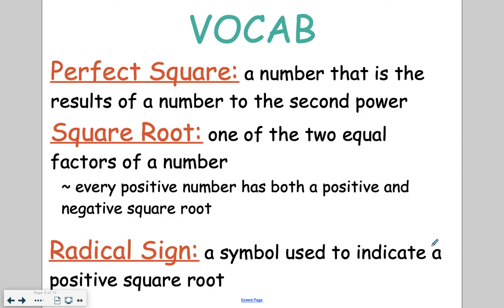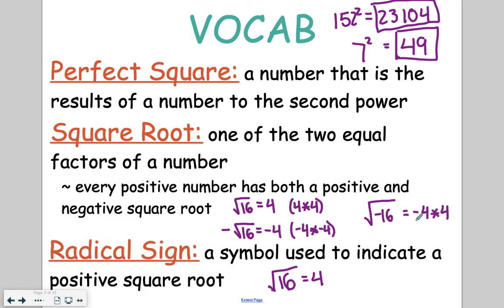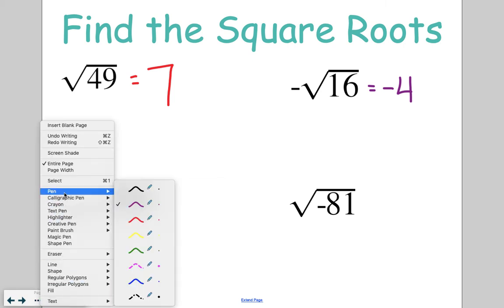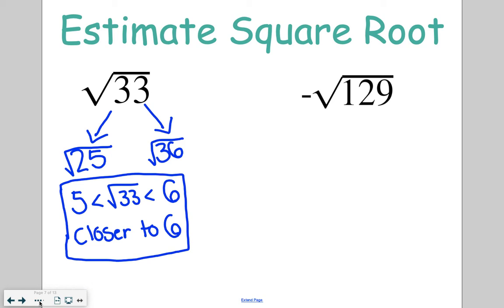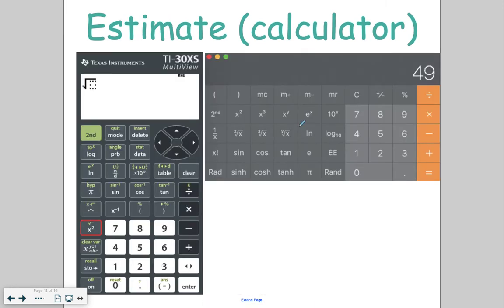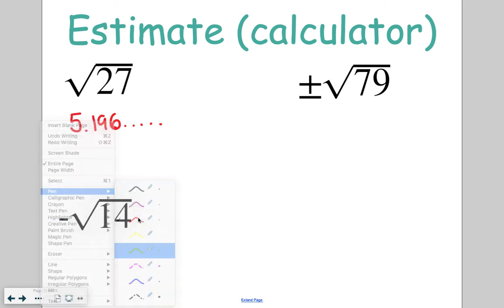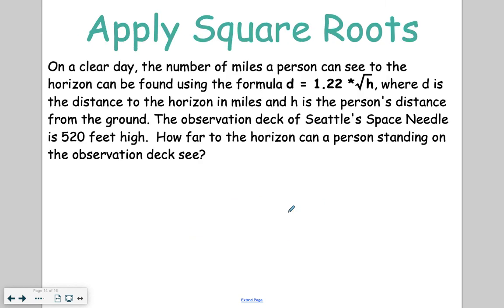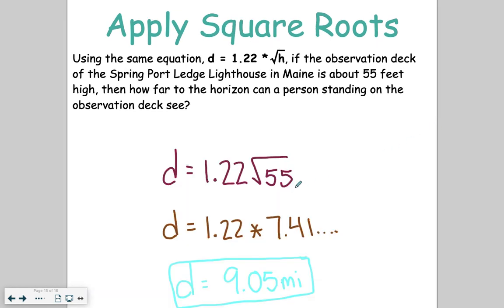Pre Algebra - Lesson 10-1: Squares and Square Roots